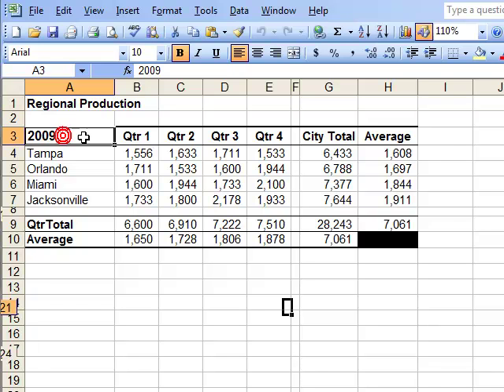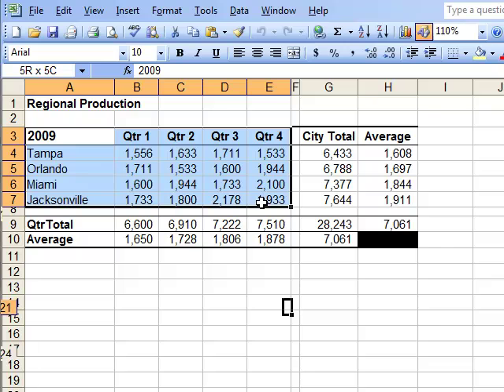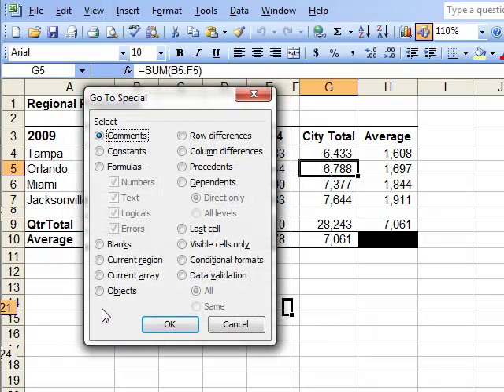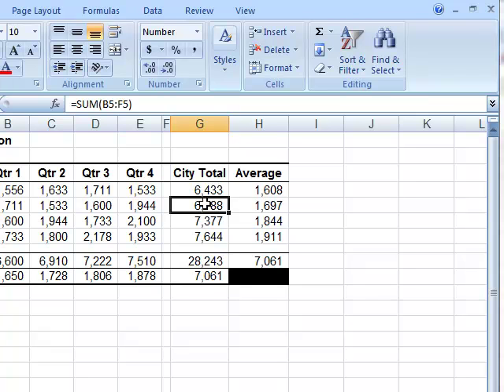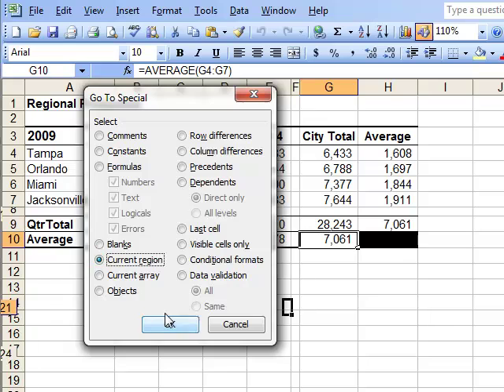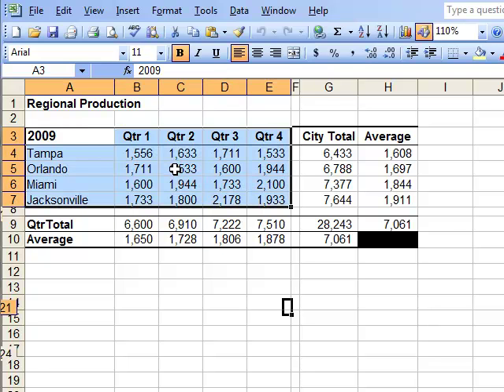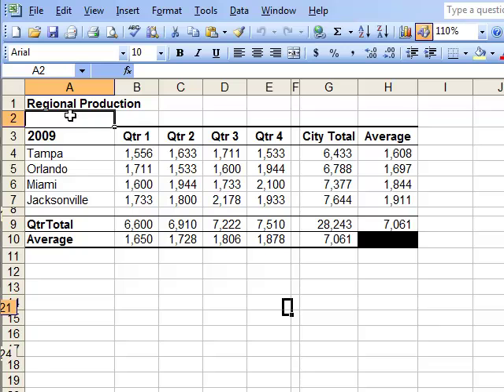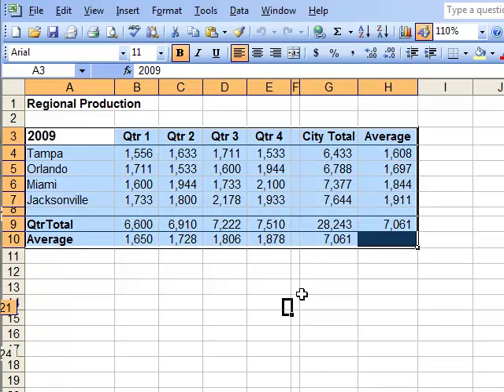Select Current Data Region in Excel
A look at shortcuts to selecting regions or ranges of data in Microsoft Excel 2003 and 2007.